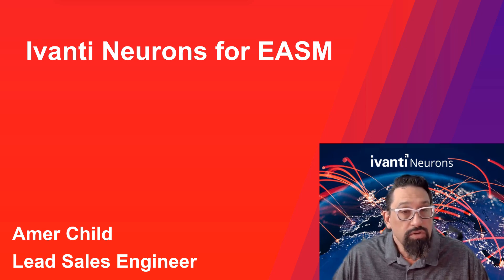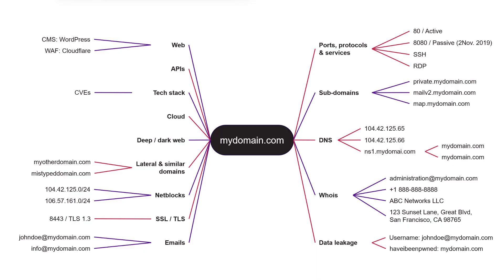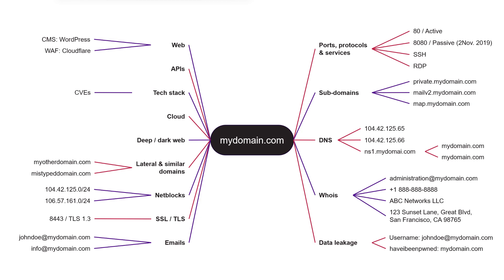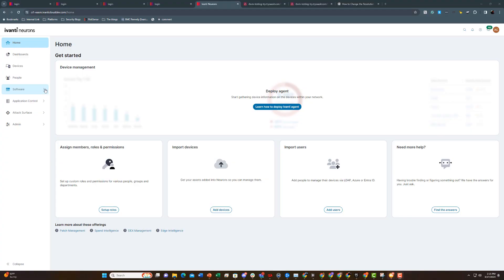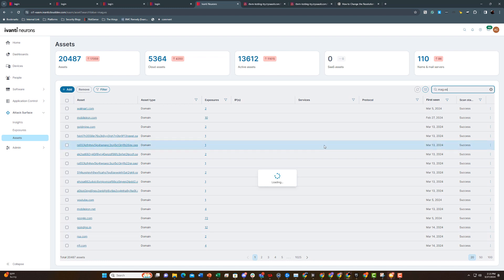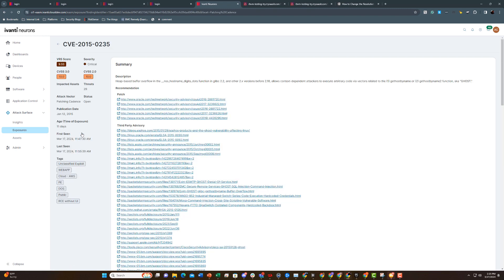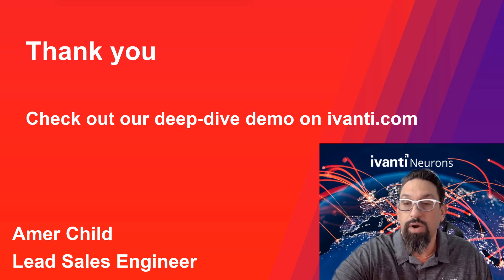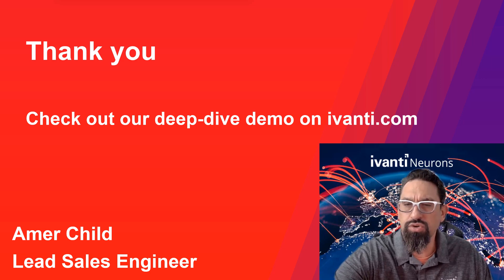Ivanti Neurons for EASM in 105 Seconds Demo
In this video, lead sales engineer Amer Child delivers a demo of Ivanti Neurons for External Attack Surface Management (EASM). Through its agentless approach to monitoring, Ivanti Neurons for EASM provides complete visibility of all the internet-facing assets across an organization’s attack surface. It also delivers actionable intelligence on exposures impacting those assets that enables organizations to minimize their attack surface, thereby lowering the risk of data breaches, fines and downtime.